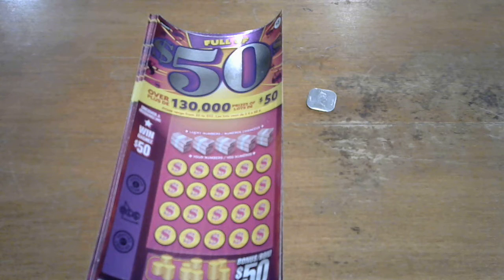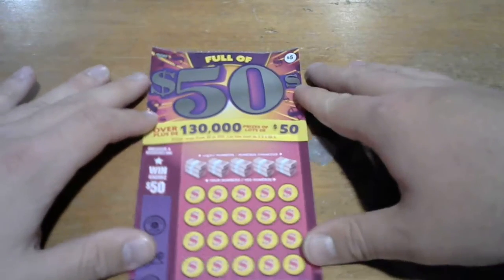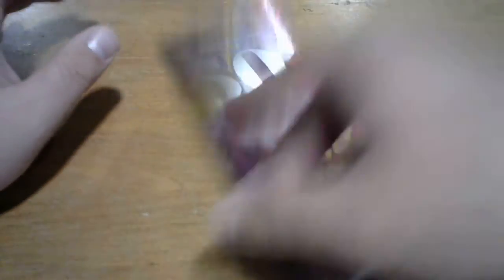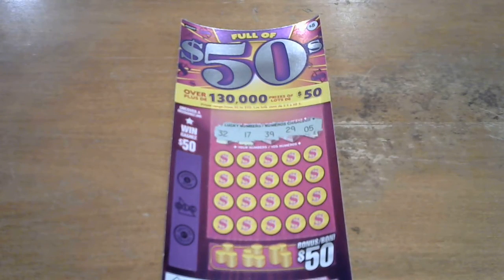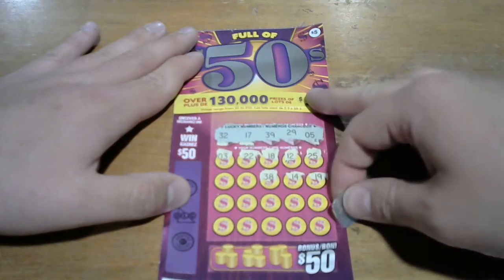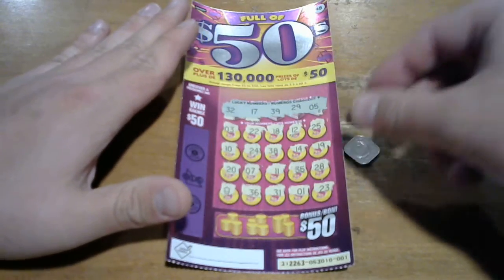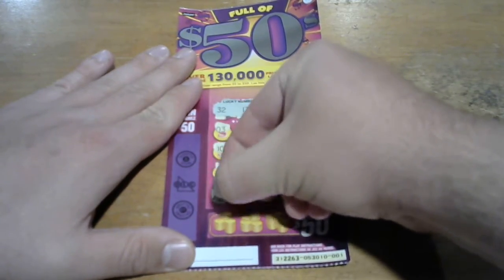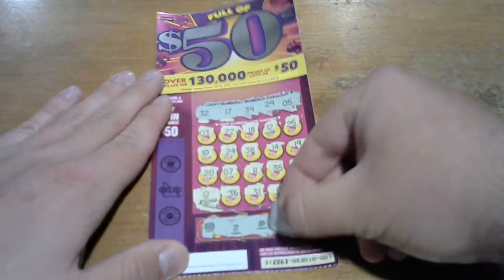$50 STAR ON A NEW TICKET!!!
I tried the new "Full of 50s" ticket...IT CERTAINLY IS!!!